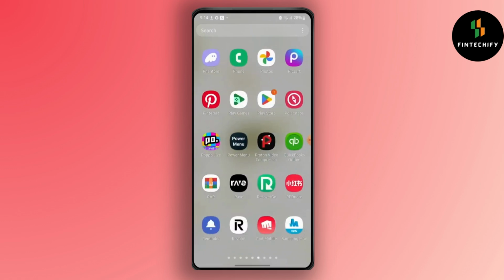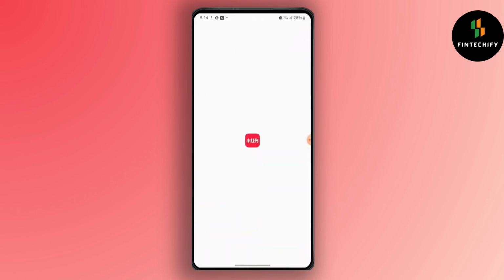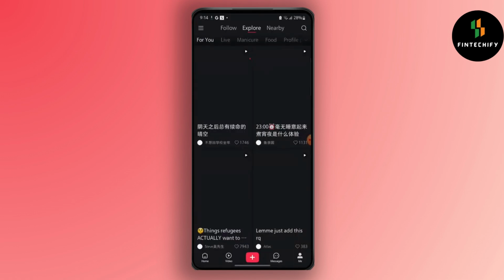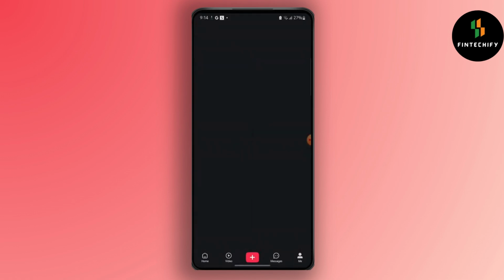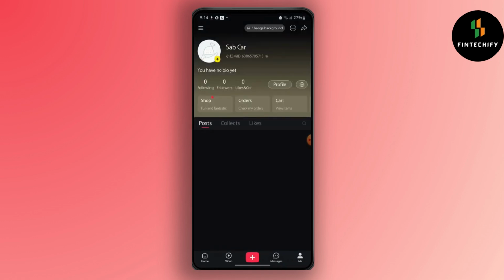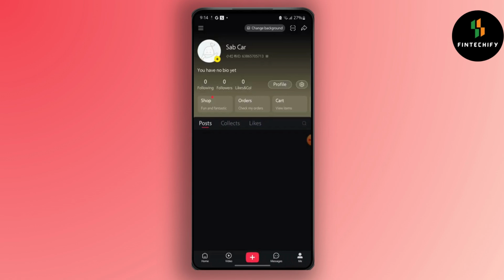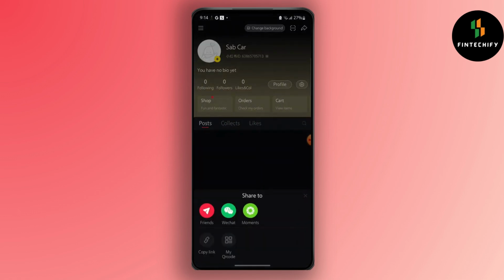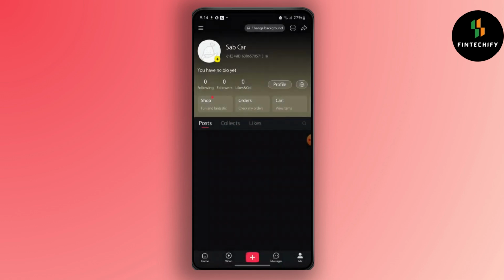How to Copy Rednote Profile Link Quick & Updated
Welcome to our step-by-step guide on "How to Copy Rednote Profile Link Quick & Updated"! If you're looking to quickly copy your Rednote profile link or share someone else's profile, this video will show you how to do it efficiently. We’ll walk you through the updated method for copying Rednote profile links, ensuring you stay on top of the latest features. Whether you're a new user or need a refresher, these tips will help you navigate Rednote like a pro!

What you’ll learn:

How to copy your Rednote profile link quickly
How to share Rednote profile links with others
The most updated way to copy Rednote links
Common issues and troubleshooting for Rednote profile links
Timestamps: 00:05 How to copy your Rednote profile link quickly 00:20 Updated method for copying profile link 00:40 How to share Rednote profile link with others 00:55 Troubleshooting Rednote profile link issues